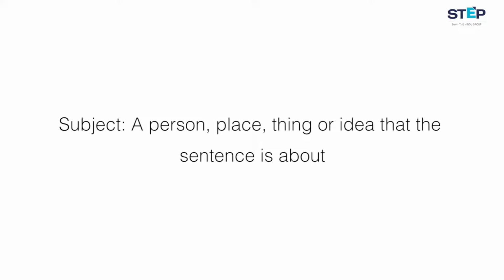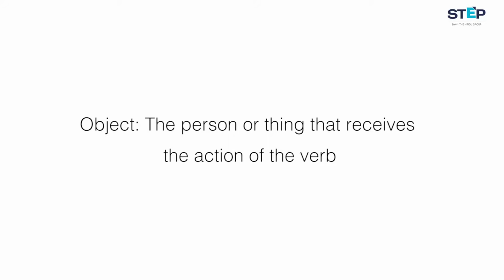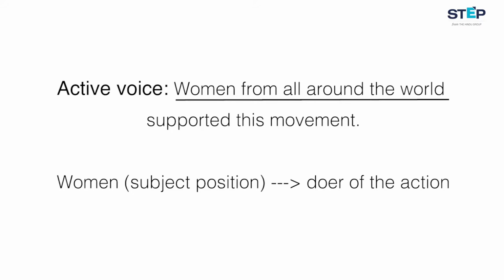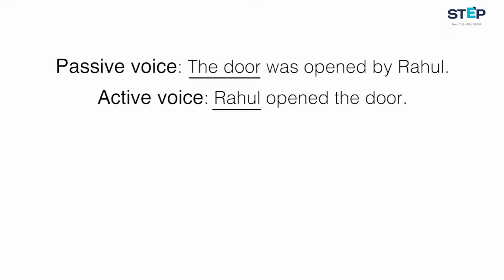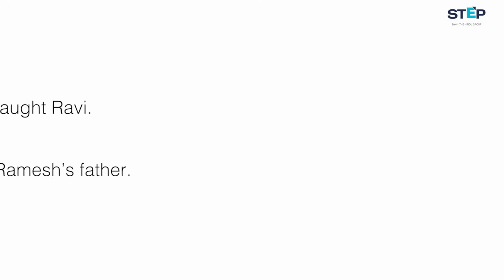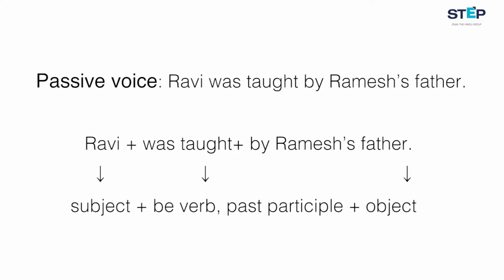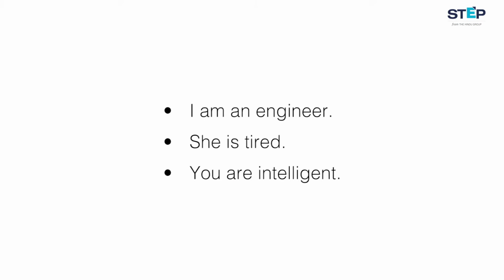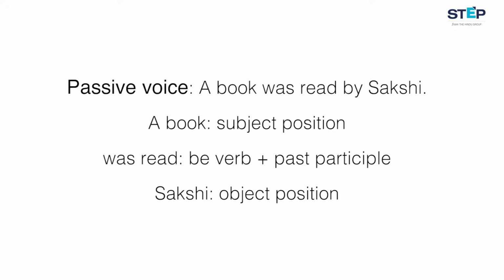Week 3_Grammar 3 (Grammar elements)